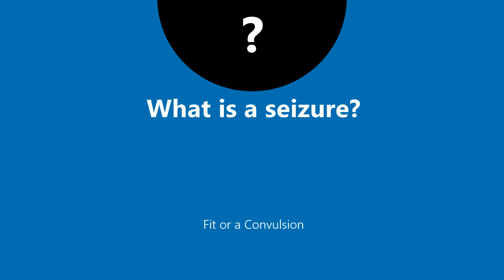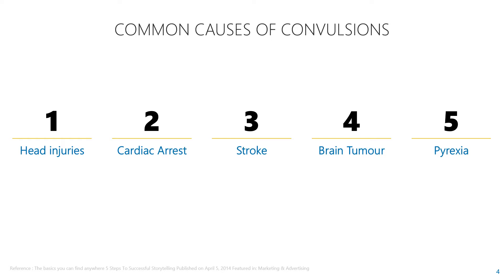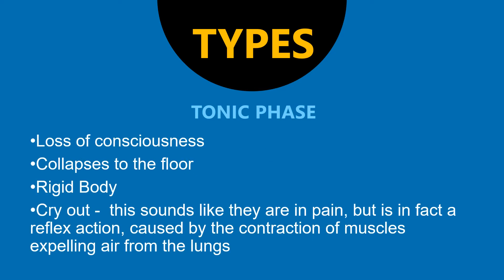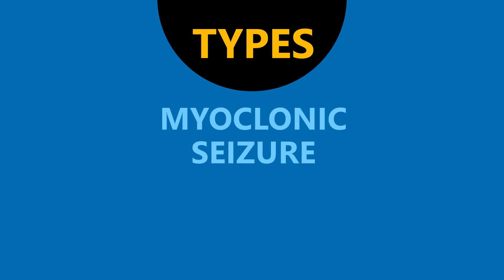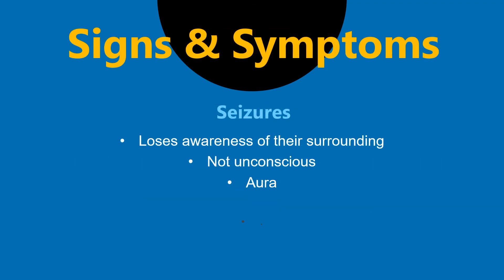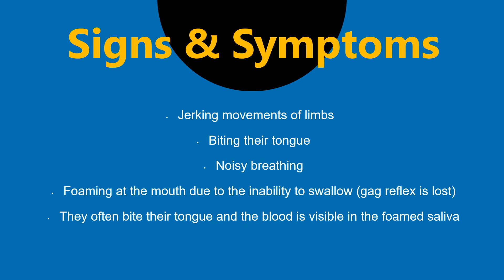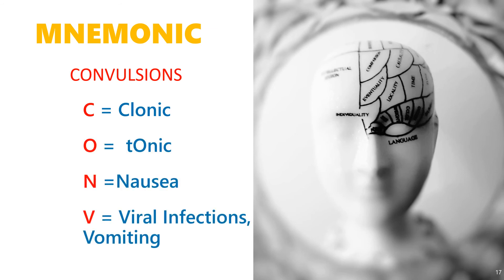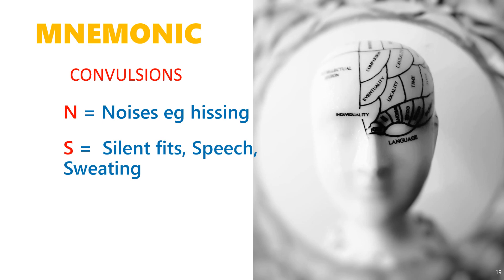Epilepsy Mnemonic - Easy way to learn about epilepsy using easy mnemonic #1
With this video, learn about the clinical presentation of epilepsy and seizure disorder. It serves as an excellent refresher for medical & dental students and residents on topics such as seizure types and symptoms ending with a mnemonic that will help you remember.